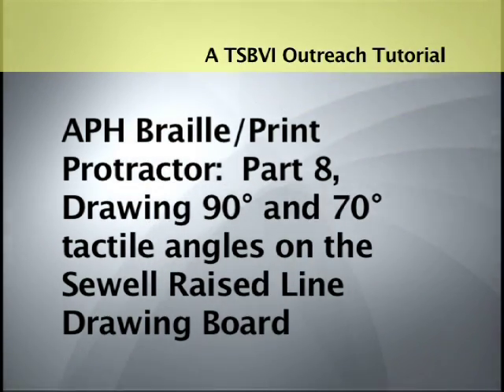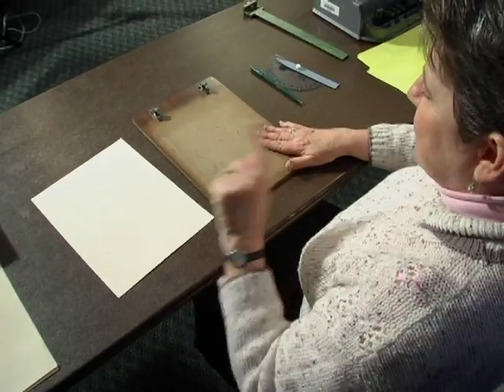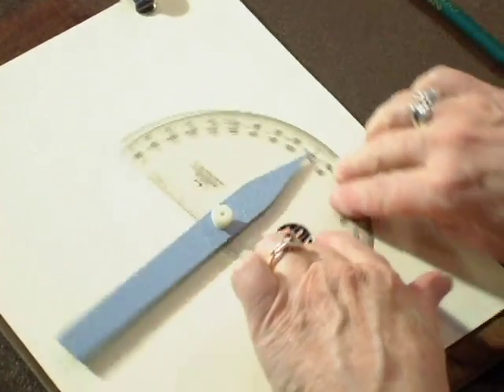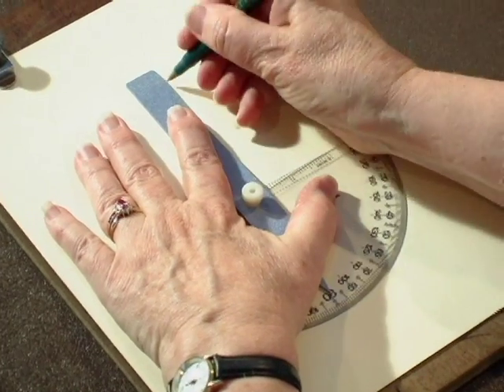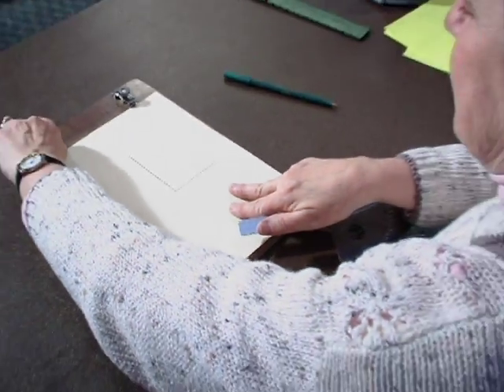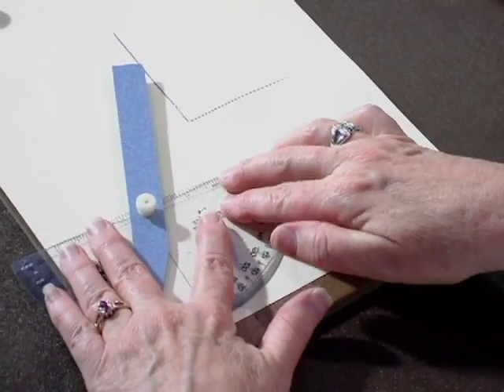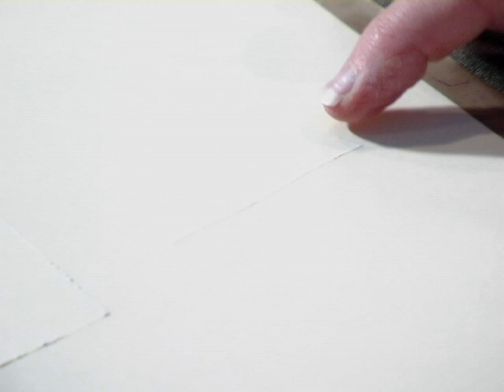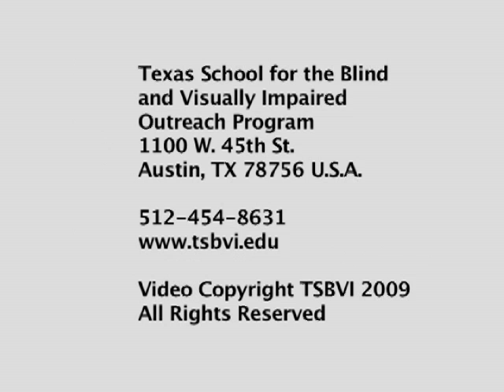APH Braille Print Protractor: Part 8, Drawing a small print angle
Susan Osterhaus, Math Consultant for the Texas School for the Blind and Visually Impaired's Outreach Programs, gives a video tutorial for the series:  American Printing House for the Blind's Braille Print Protractor:  Part 8, Drawing 90° and 70° tactile angles on the Sewell Raised Line Drawing Board